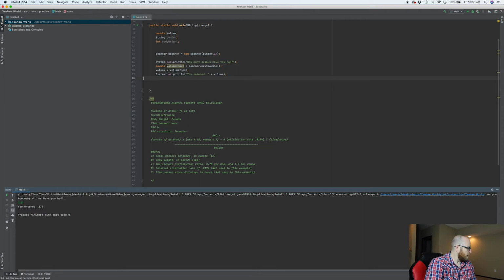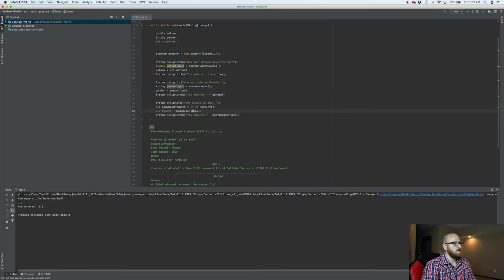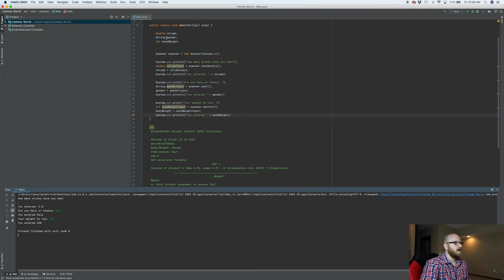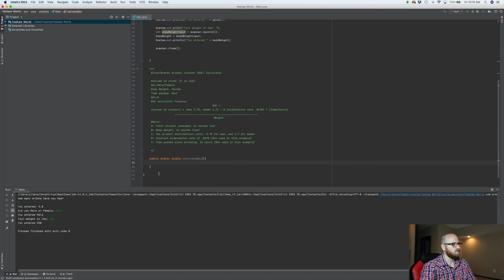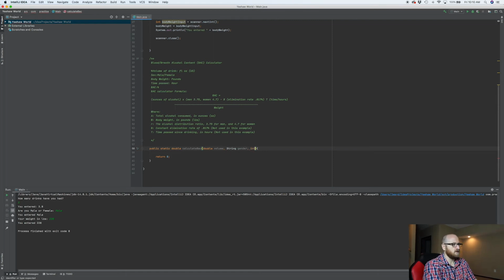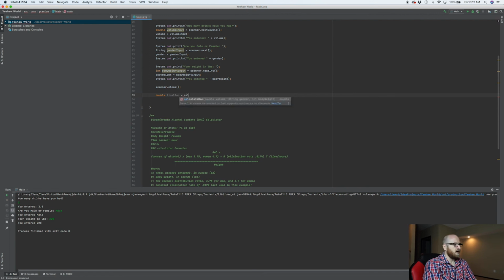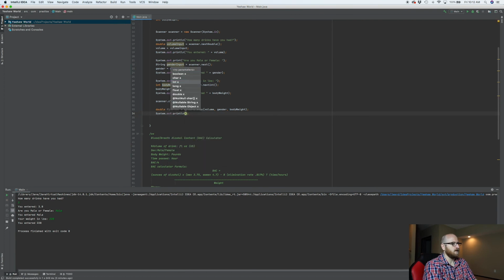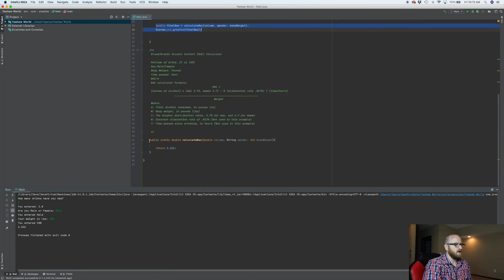Beginner's Java 14 Tutorial 6 | Creating and Calling Methods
Video 6:
In this video we will be creating a method to perform our calculation and call it in the main method.